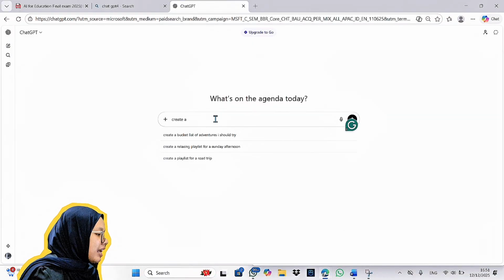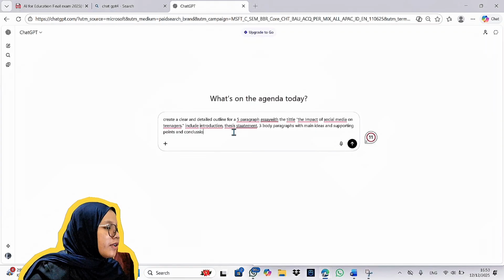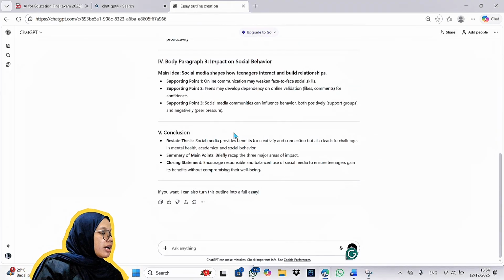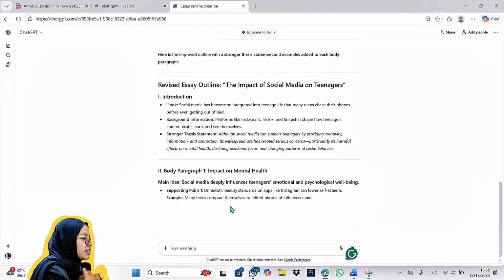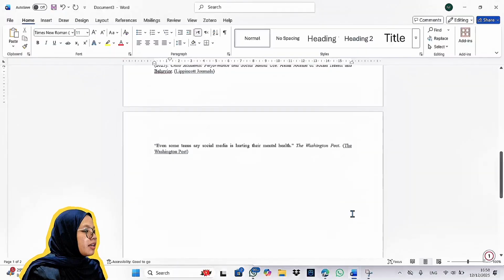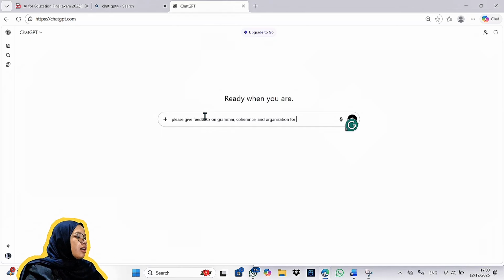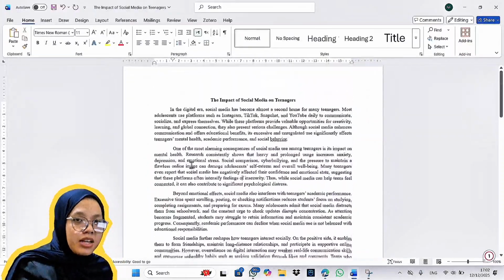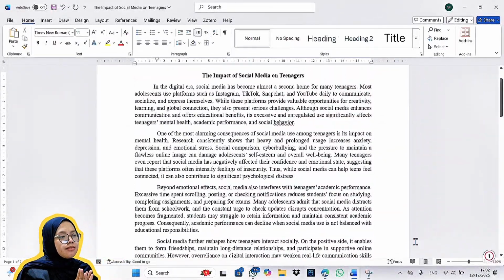Final Exam - AI For Education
Novia Zahratul Fadilah
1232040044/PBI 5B